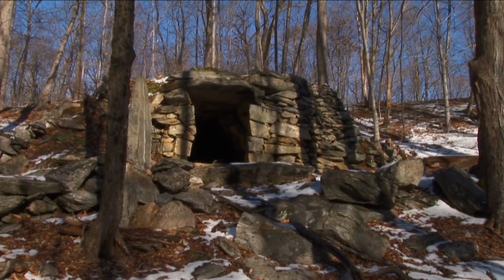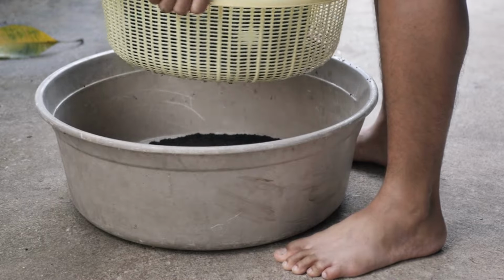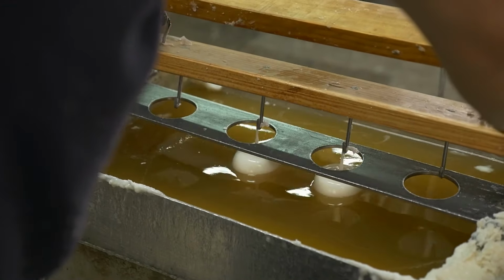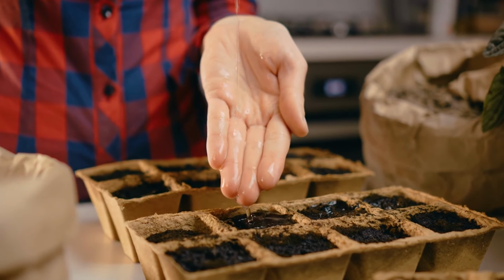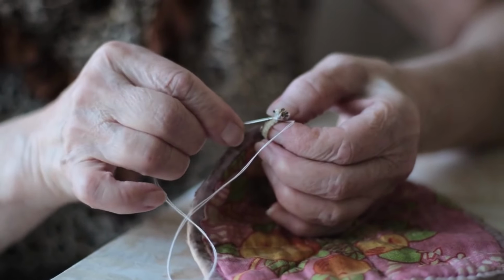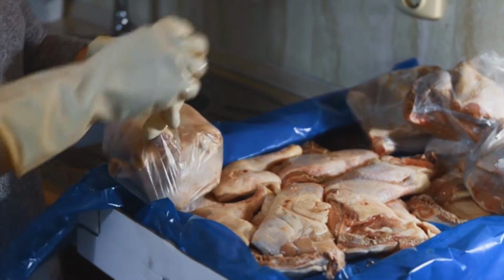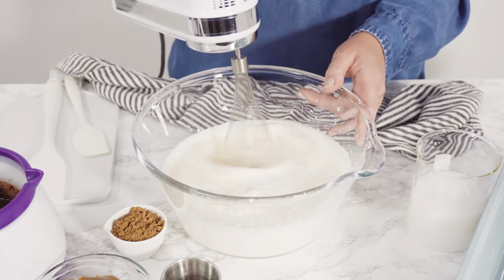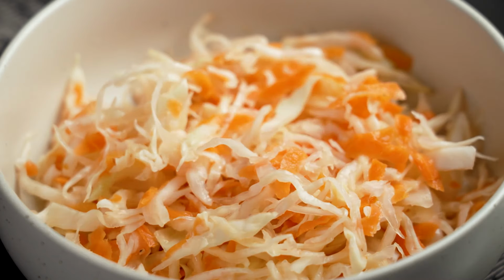32 Frugal Homemaking Hacks From the Great Depression | Frugal Living | Debt Free Living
32 Frugal Homemaking Hacks From the Great Depression | Frugal Living | Debt Free Living

During the Great Depression, families found ingenious ways to stretch their resources and make the most out of what they had. In this video, I’ll share 32 timeless frugal living tips inspired by that era, revealing how these simple, yet powerful practices can help you save money and live sustainably today.

Watch "15 Great DEPRESSION Era Habits Coming Back In Style - FRUGAL Skills For Economic Downturn" next